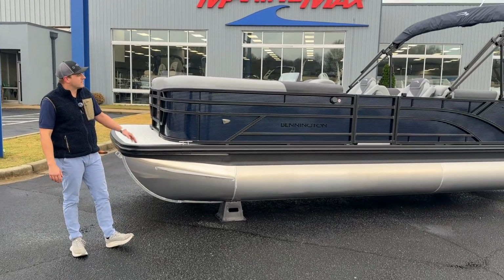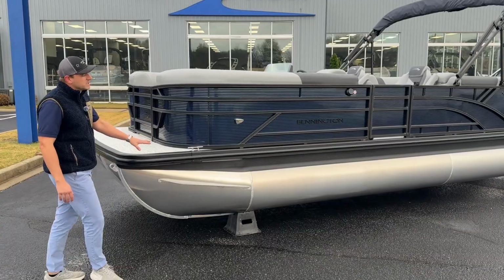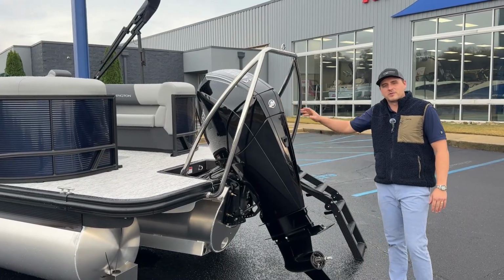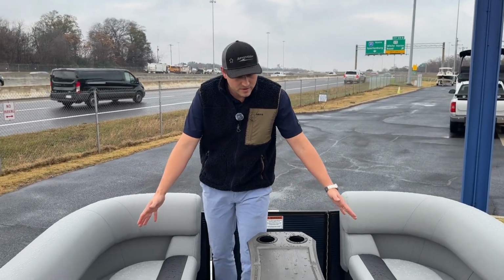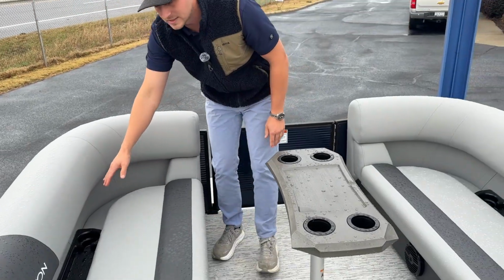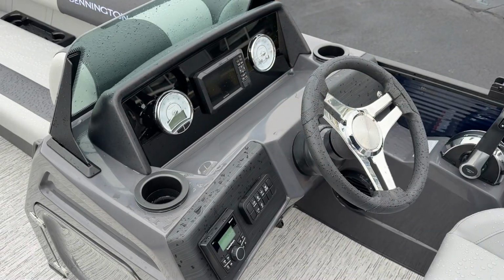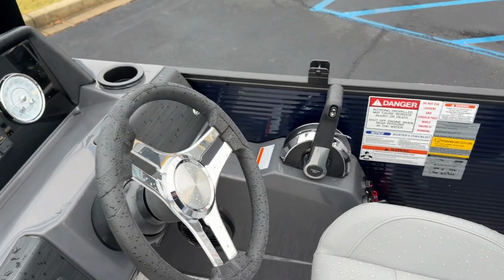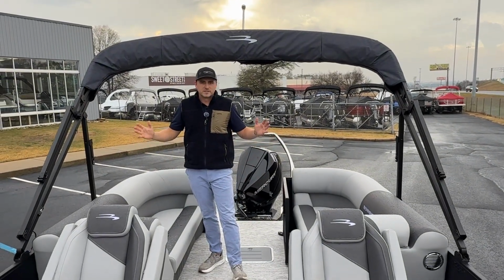2026 Bennington 23SSR | MarineMax Greenville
This 2026 Bennington 23 SSR (Stock #215981) is a high-end luxury pontoon boat, designed for comfort, entertaining, and performance. It is powered by a Mercury 200L XL 4S outboard, features a Midnight Black exterior, and includes the Sport Performance System (SPS) and Blackout Package.

Key Specifications & Details
- Model: 23SSR
- Engine: Mercury 200L XL 4S
- Engine Horsepower: 200 HP (Implied by 200L model).
- Trades: Trades considered.
- Location: Available at MarineMax Greenville.

Performance & Mechanical
- Outboard Power: Powered by the Mercury 200L XL 4S outboard engine.
- Handling: Includes Power Steering.
- Hull/Deck: Features SPS Performance Pkg and a Ski Tow Bar.
- Power: Includes a Single Battery Switch and a Battery Charger.

Exterior & Deck
- Panel Color: Features Midnight Black panel color.
- Canvas: Includes Canvas - Midnight and a Bimini - 9.5 Wide.
- Graphics: Features Shadow Grey Graphics.
- Accent: Features Graphite Grey Accent.
- Lighting: Includes RGBW LED Lighting and Ski Tow Bar w/ RGBW LED.
- Mooring: Includes a Windscreen and Fender Clips.
- Package: Includes the Blackout Package.

Interior & Comfort
- Interior Color: Features Rosecent-Shadow Grey/Mithos Grey interior.
- Flooring: Features Seagrass-Shadow Grey Soft Touch flooring.
- Seating: Includes Reclining Mid-Back Captains Chair(s), Captains Mid Back Recliner(s), and Interior Bench w/ Squircle.
- Accessories: Includes Bow Gate Seat and Portable Cupholders.

Helm & Electronics
- Helm: Includes a Fibreglass Console and Hydraulic Power Steering.
- Stereo: Includes Mercury Mechanical Pre-Rig and a Premium Audio Pkg.
- Display: Includes Simrad G07 and VIVID LXI Digital Gauges w/ Garmin ECHOMAP.